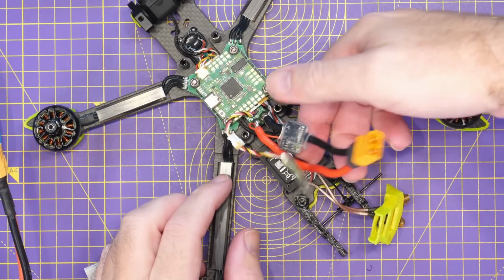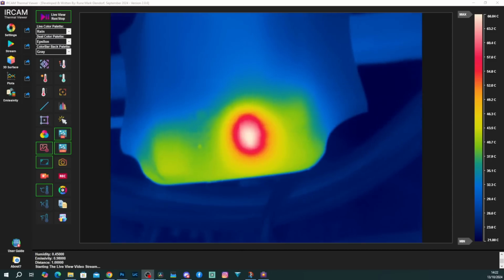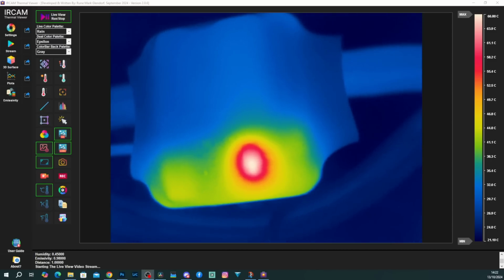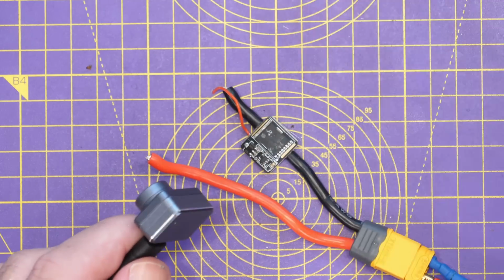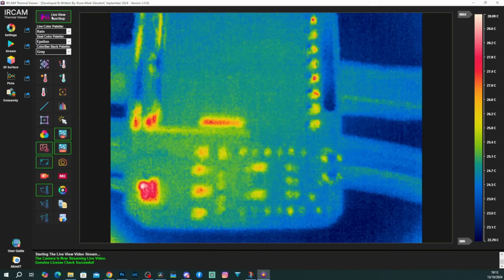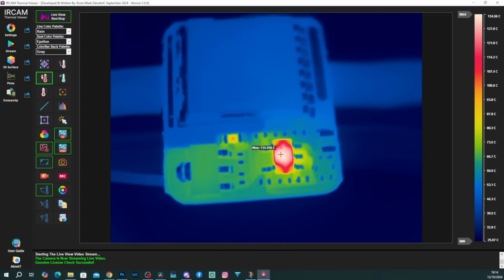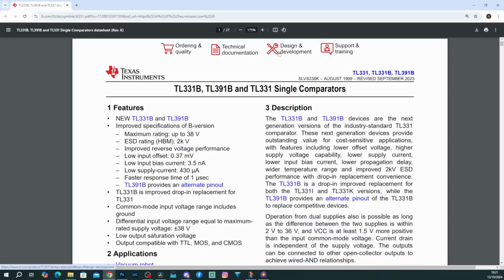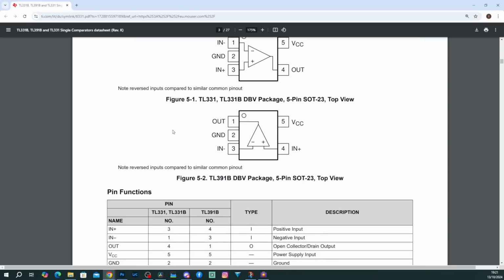iFlight Anti Spark Filter - Dead FPV Drone Repair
Taking a look at a dead FPV drone from iflight with Anti Spark Filter